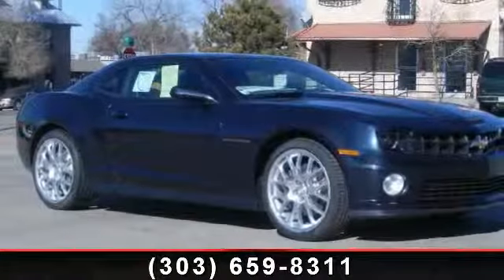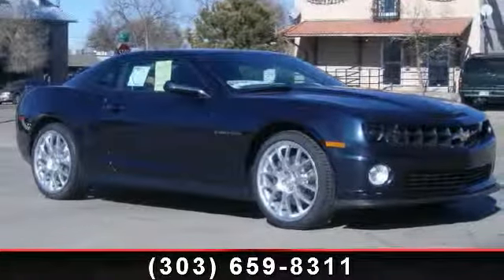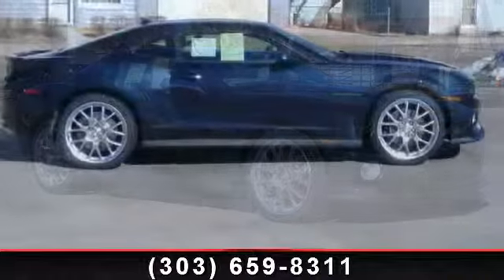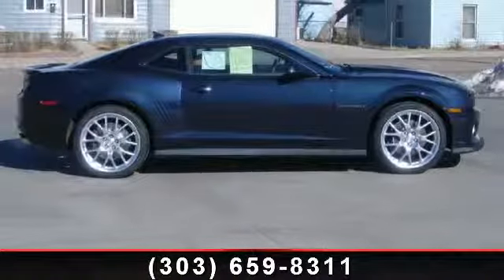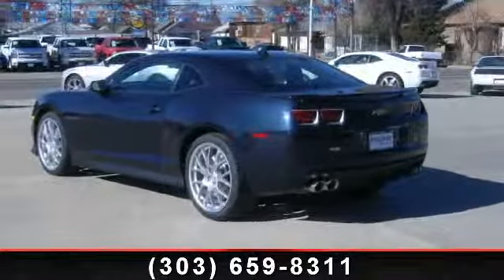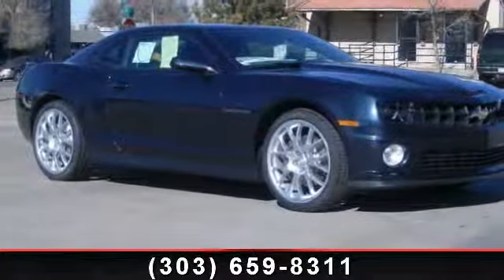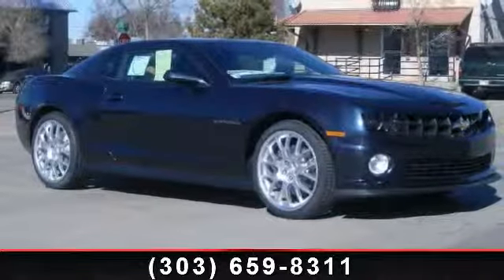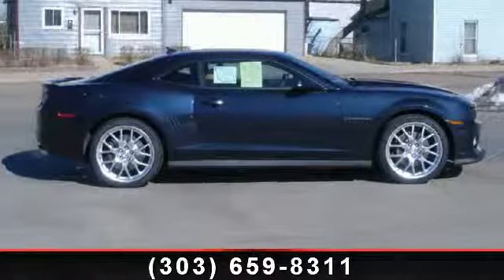2013 Chevrolet Camaro - Purifoy Chevrolet - Fort Lupton, CO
Camaro Dusk Special Edition includes 21' Bright Silver Painted Wheels, 245/40ZR21 front and 275/35ZR21 Rear Tires, Mojave Leather Appointed Interior with Accent Stitching, RS Appearance Package, and Preamium Floor Mats.  Prices do not include additional fees and costs of closing, including government fees and taxes, any finance charges, any dealer documentation fees, any emissions testing fees or other fees. All prices, specifications and availability subject to change without notice. Contact dealer for most current information.